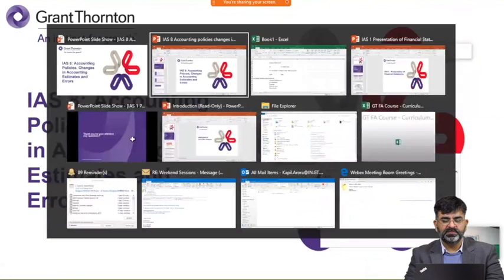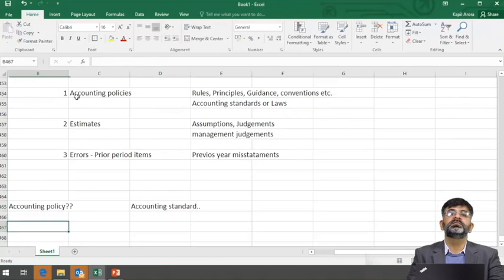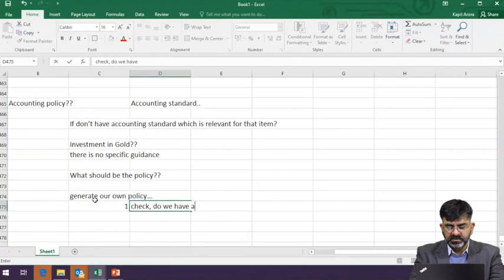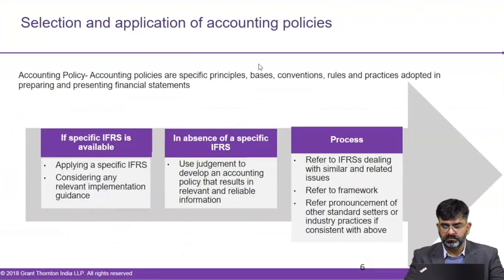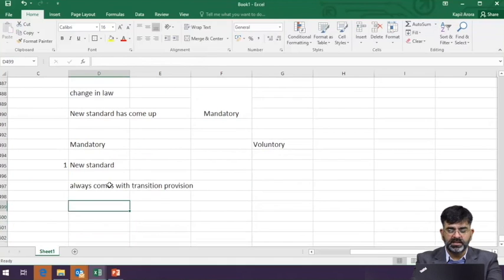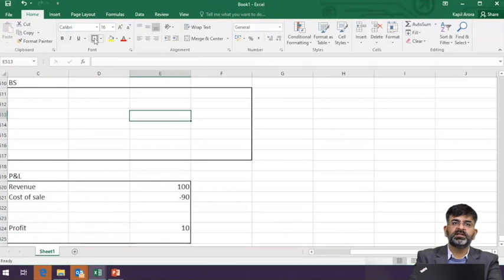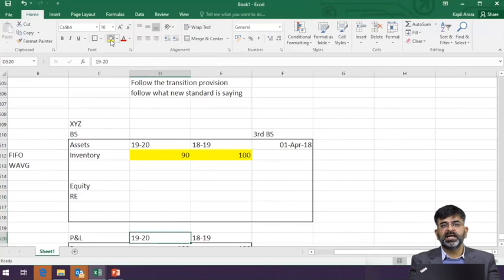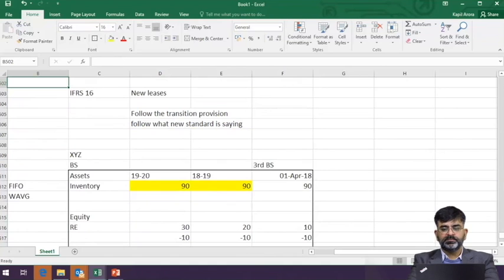6 Ind AS 8 Accounting policies, changes in accounting estimates and errors